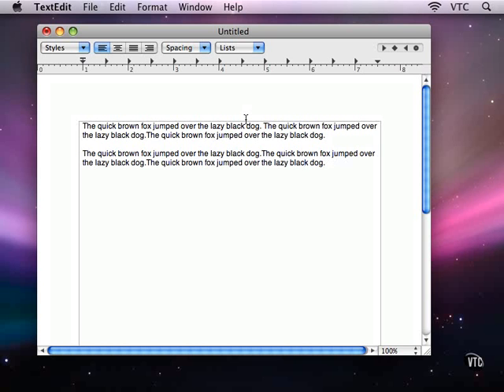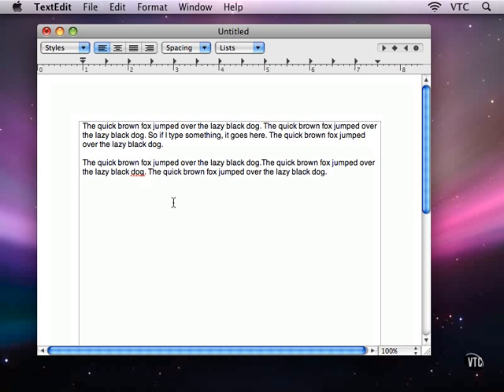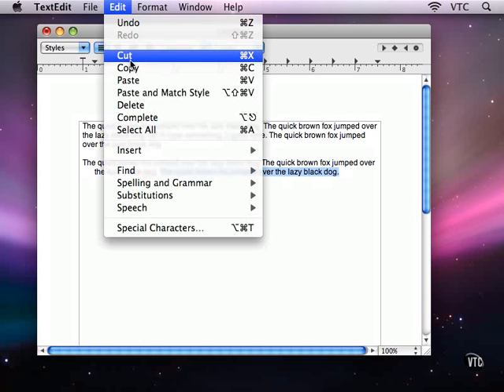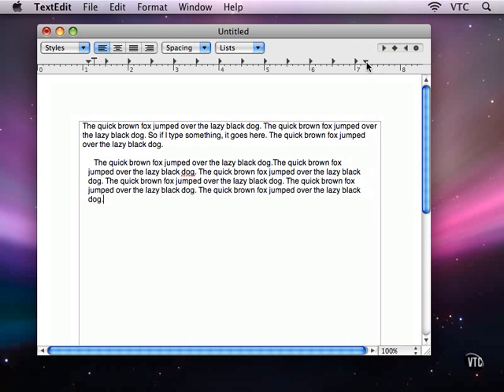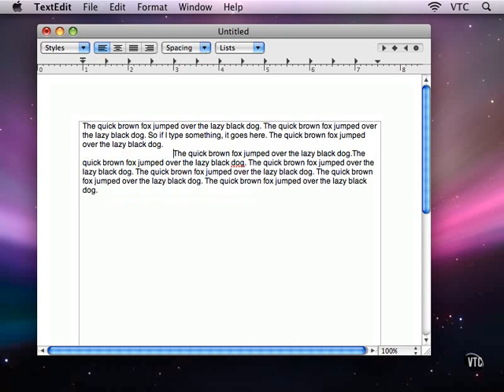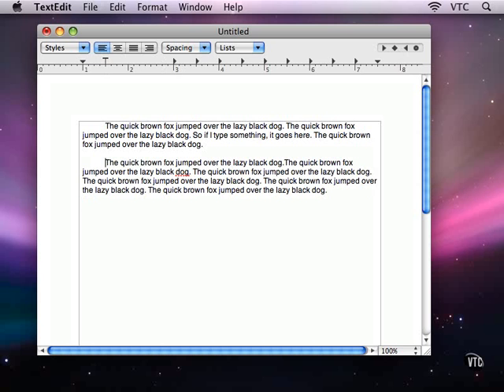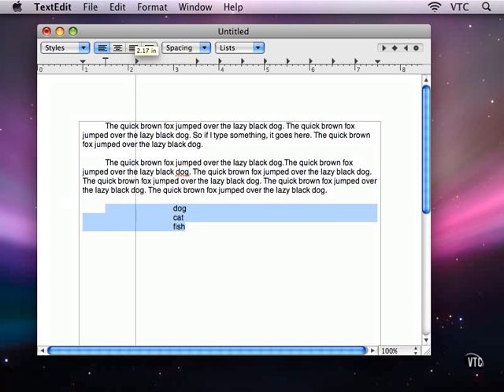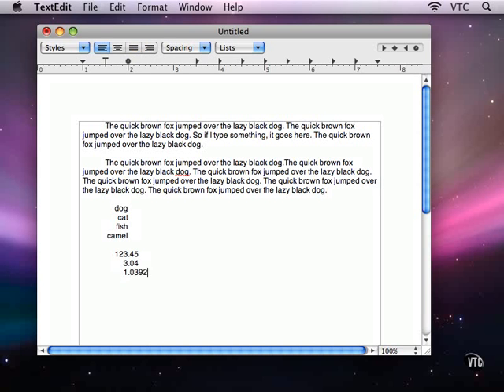15. Working with Text & Text Edit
3. Working with Text-Using Rulers & Tabs.